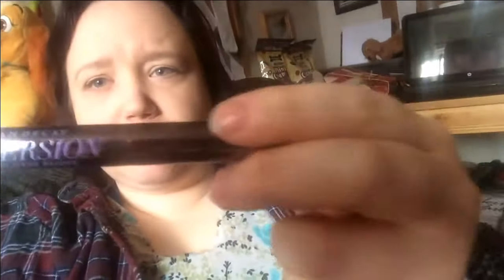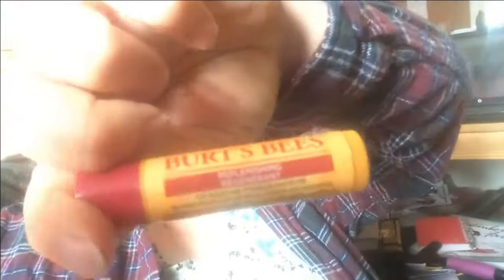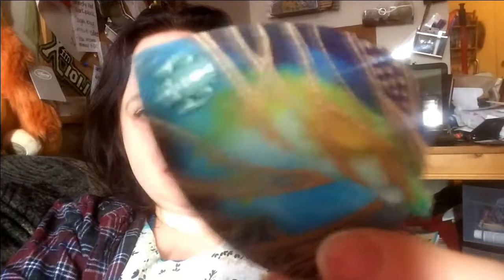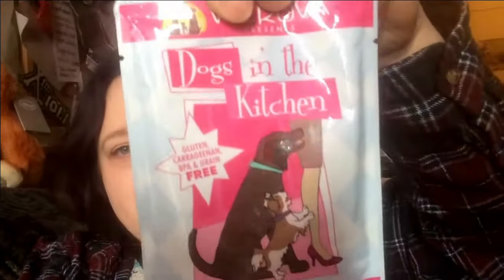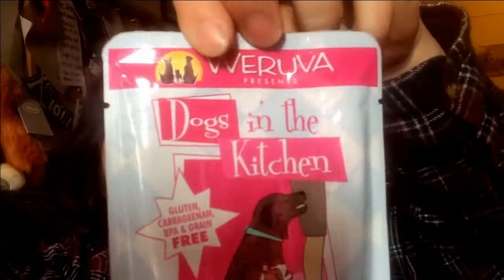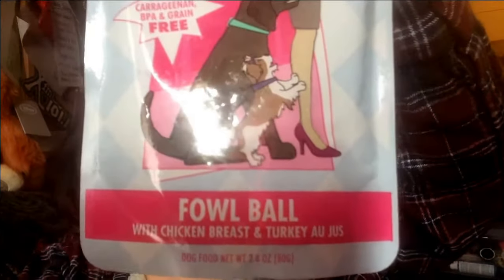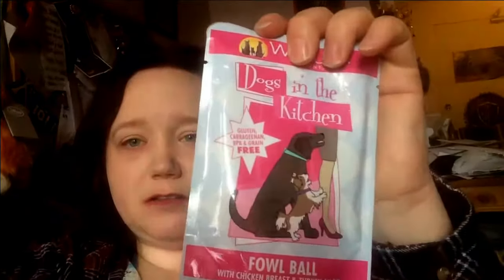what in my bag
This video shows everything that is in my work bag. I do have a real job so this is all that i need (and some stuff that I dont) to get by at work. I have linked some products below.

*The bag: H&M
(not mine but the closest I could find
*The Book: Caitlin Doughty:

Feel free to follow me and Sage on Instagram: @Kaybeewolf

About Me:
I am a 30 something creator who is doing this for sheer fun of it. I am learning as I go and enjoy the challenge. I live in Canada and have a husky named Sage. I try to use cruelty free products whenever possible and live a fairly low maintenance lifestyle.